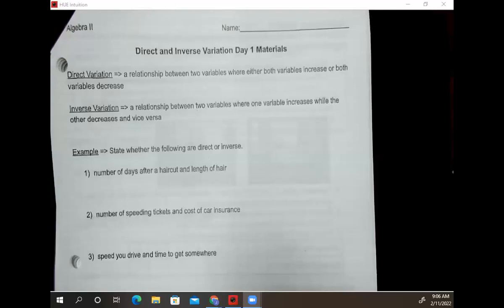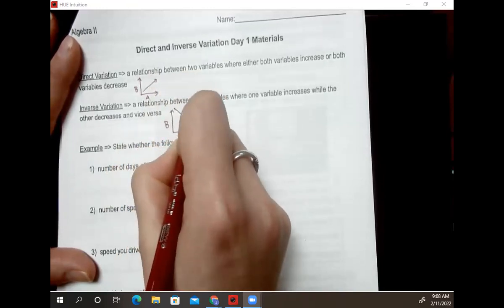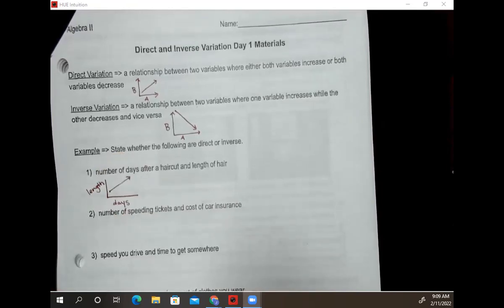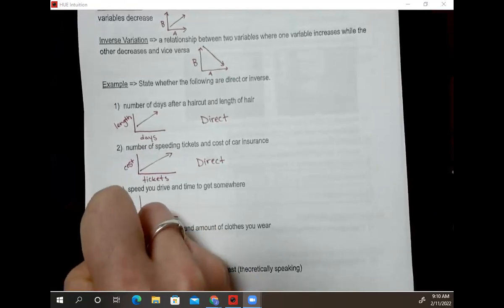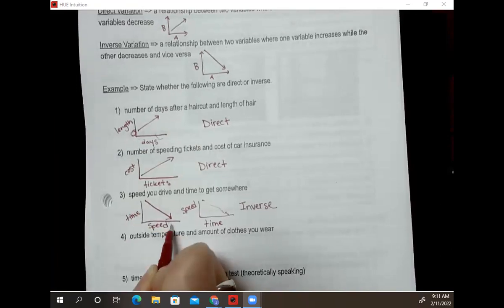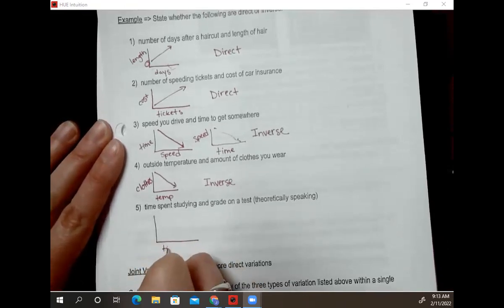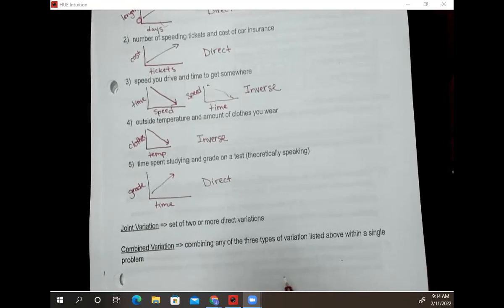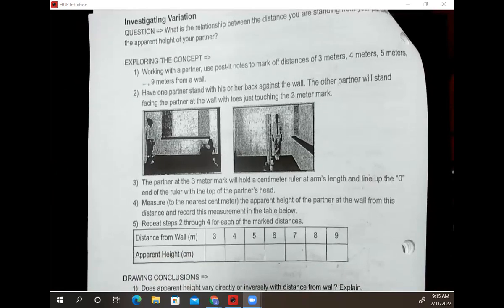AlgII Variation Intro